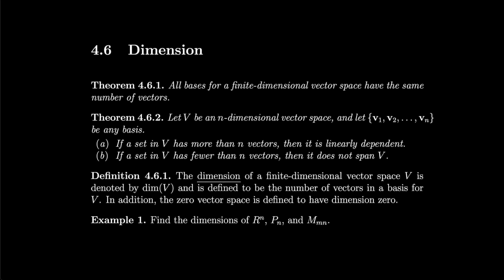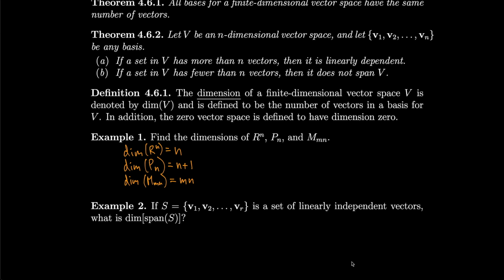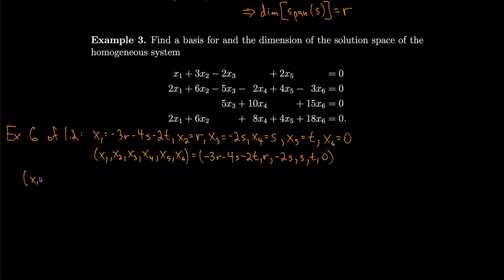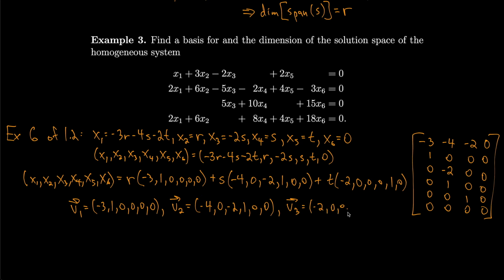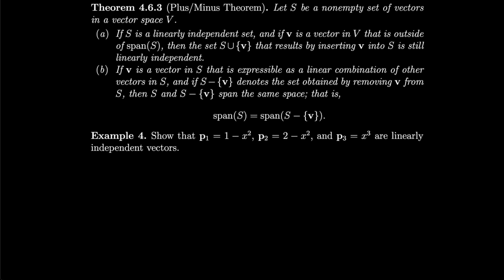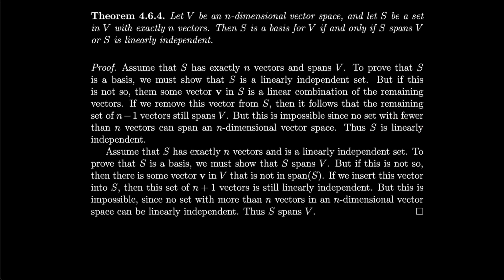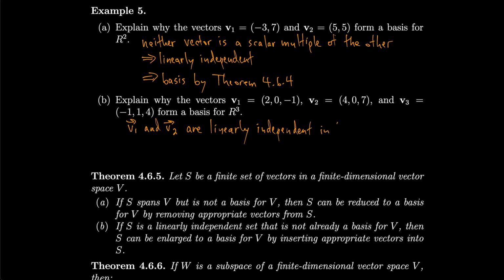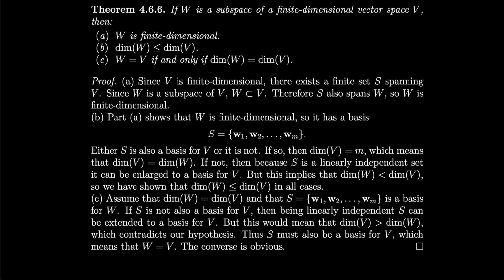Linear Algebra 4.6 Dimension